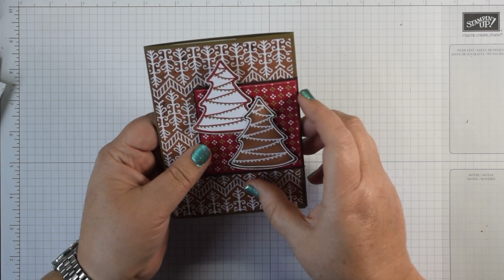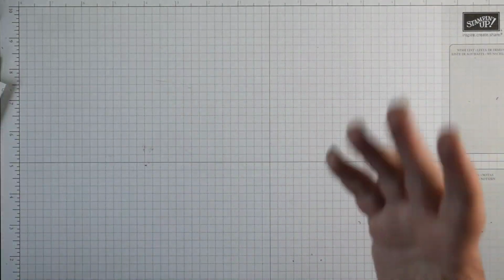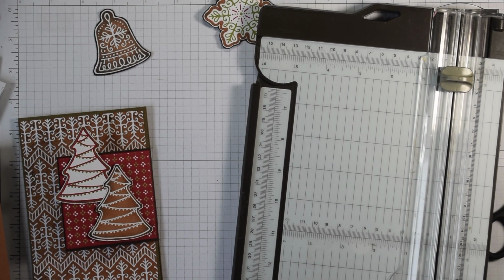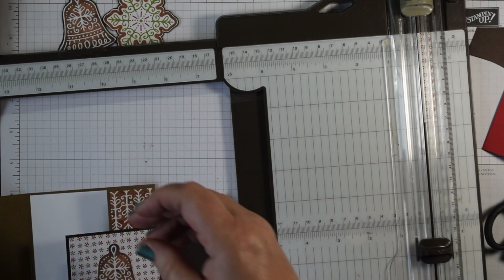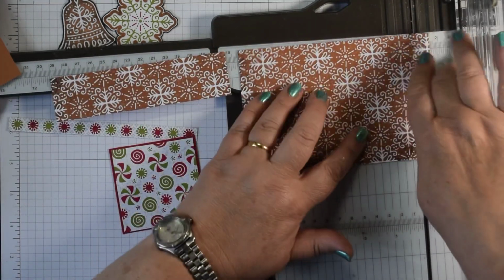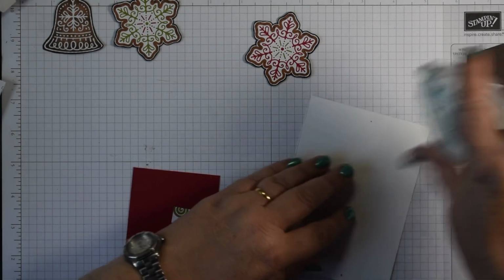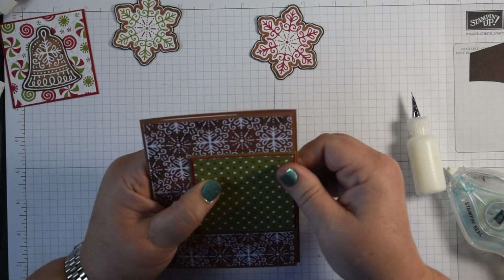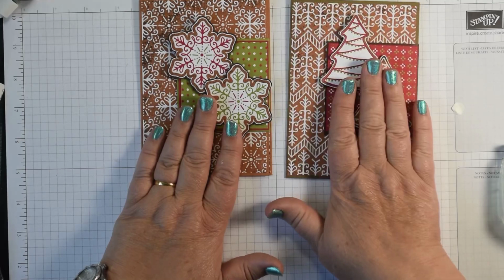Fun Fold #150 How to make a double front flap fun fold card CRAFT HOW TO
• Gingerbread & Peppermint 6" X 6" (15.2 X 15.2 Cm) Designer Series Paper £10.75